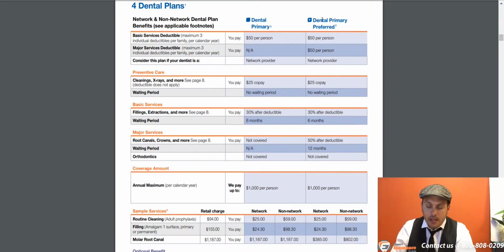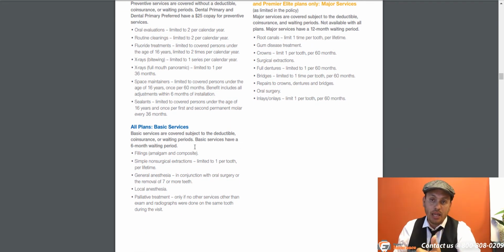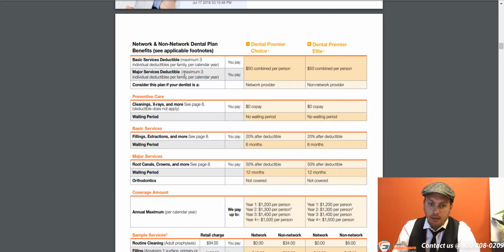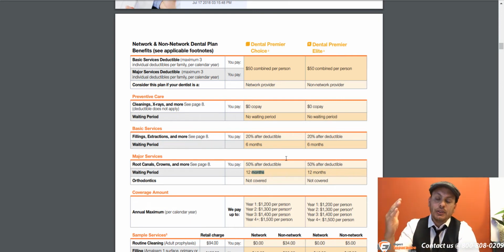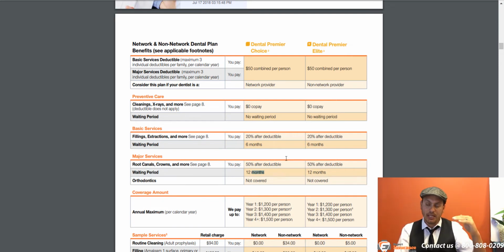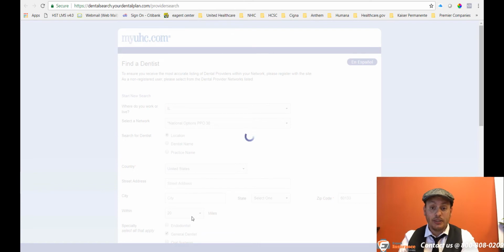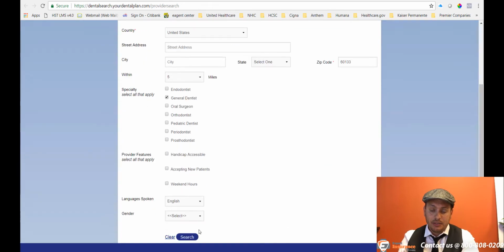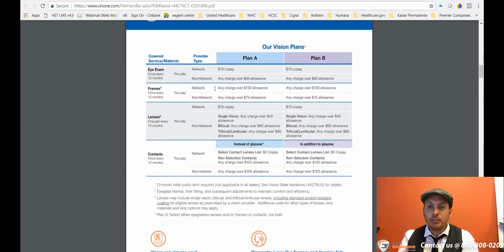Dental and Vision with United Healthcare